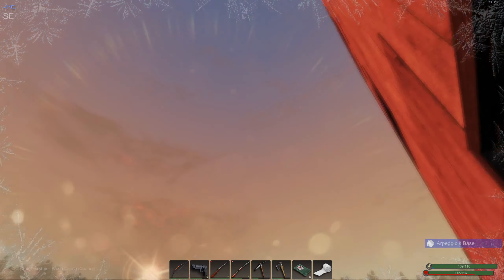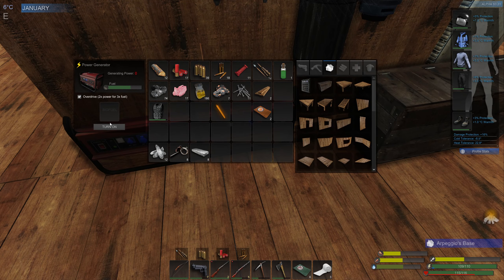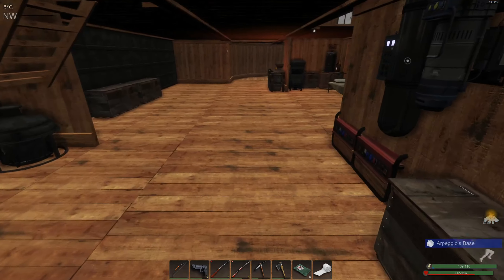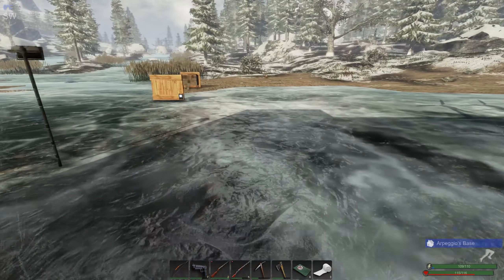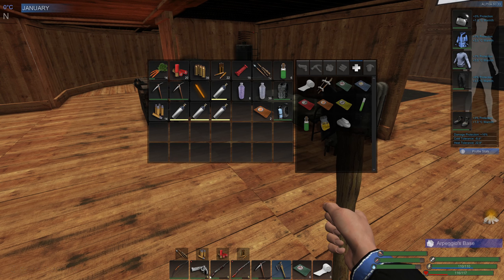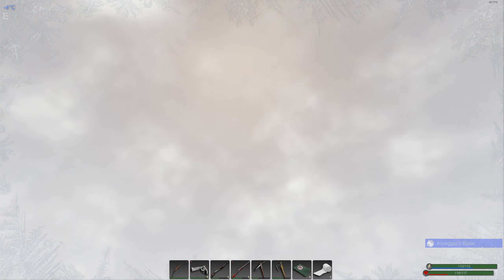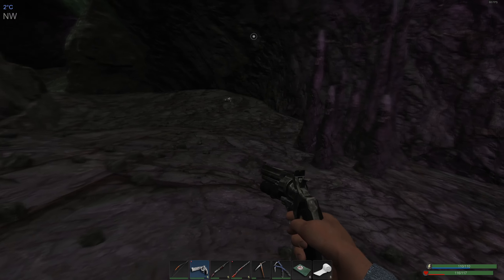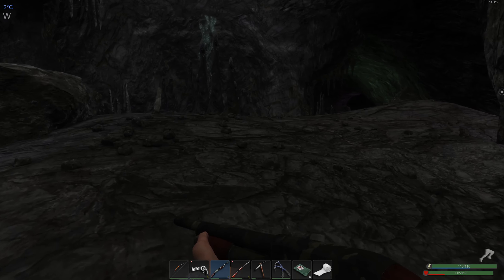Subsistence Hardcore | Season 2 Ep 203 Day 218 | Climbing gear /Cave dive / Don't engage the Munters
Today in Subsistence I gear up for a cave dive...or at least...mostly gear up. True to form you'll see what I get up to.

It helps the channel grow and allows me to keep putting out  videos.

A huge shout out to the following Youtube channels who gave me the drive to record: